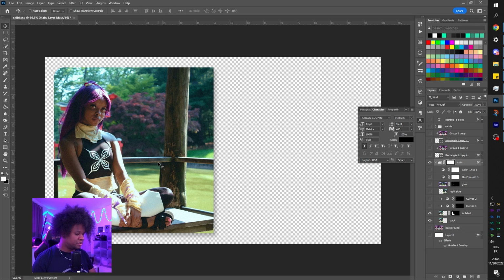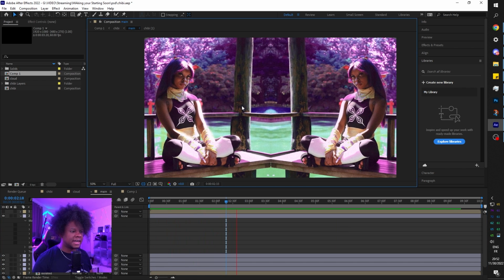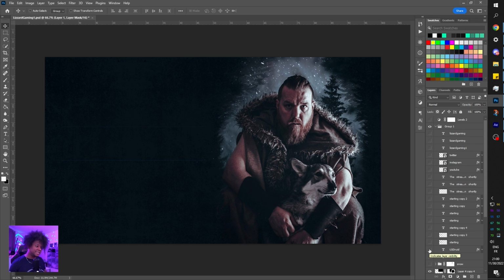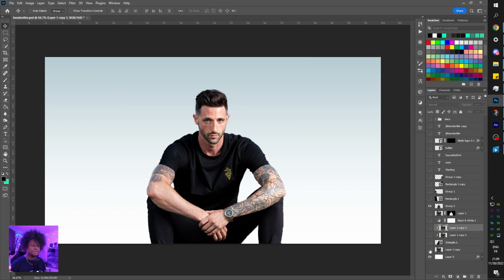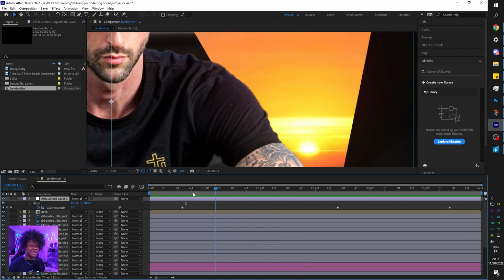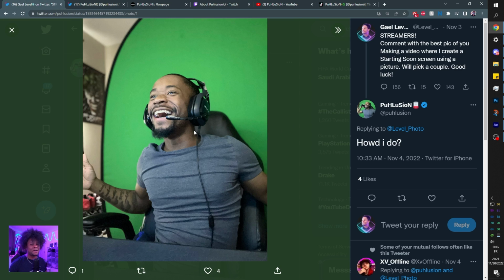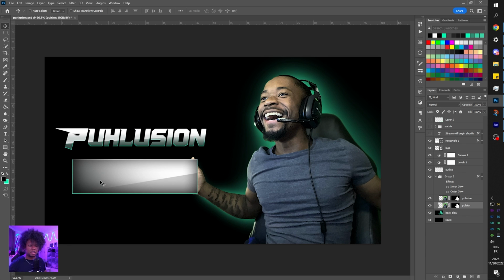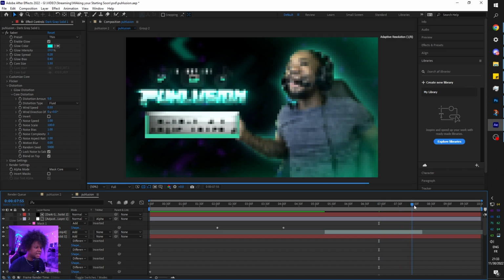I Made "Starting Soon Screens" for Twitch Streamers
TIMESTAMPS:
00:00 Intro
00:30 Community Videos
01:04 Own3d ad spot
01:33 156 Participants
02:03 chibith0t / localmagicalgal
07:24 Lgdruid / LizzardGaming1
11:37 saucegodink / Ben DeViller
18:11 Puhlusion / Puhlusionlol
25:39 Outro